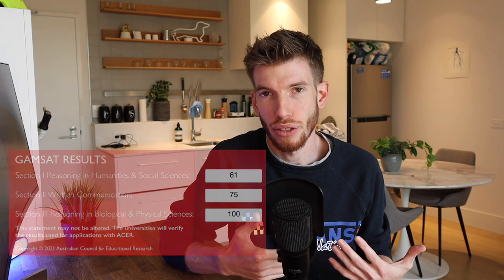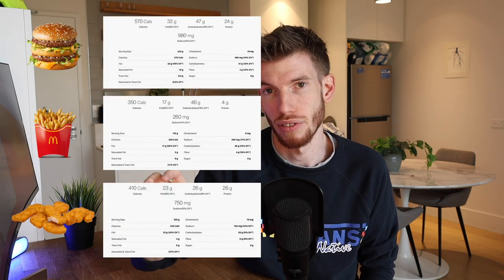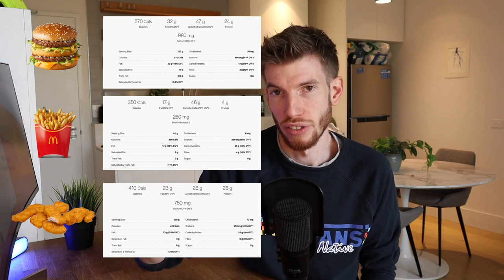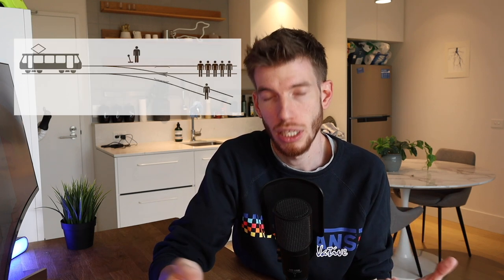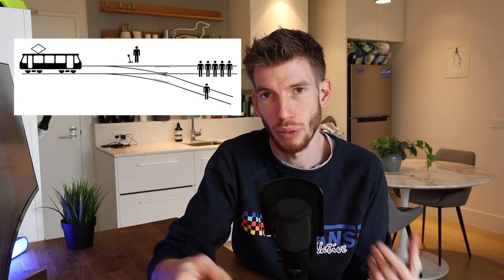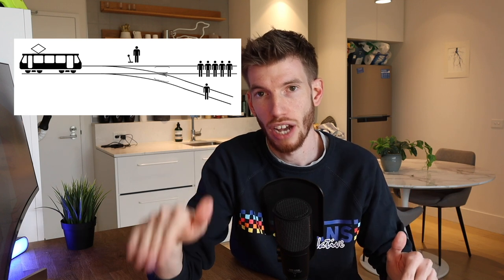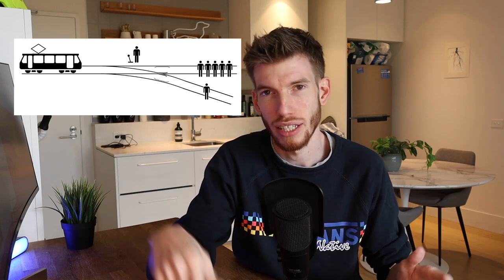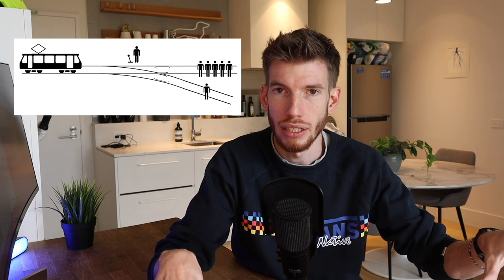Philosophical Text Structure and Reading Tips | GAMSAT Section 1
In this video, I run through some of the common structures and features of philosophical texts that you'll encounter in Section 1 of the GAMSAT exam as well as some of the strategies that I used to help digest the information.

As I mention, Section 1 is not my strongest section so this is simply advice based on my own experience after a subscriber asked for some help in this area. Take from it, what you will

Timestamps:
Structural Features
1:37 - What is a philosophical text?
2:42 - Abstraction & Specification
4:26 - Thought Experiments
5:25 - Analogies and Metaphor
7:10 - Sequential Questioning
9:55 - Argument By contradiction
Reading Strategies
11:51 - Simplify & Summarise
12:15 - Look out for structural features
13:10 - Negative statements
16:05 - Look for passion and exclamation
16:24 - Identify Tonal shift
16:50 - Re-reading for context